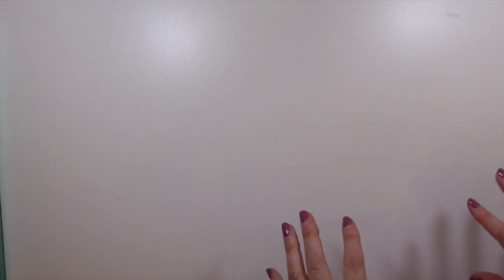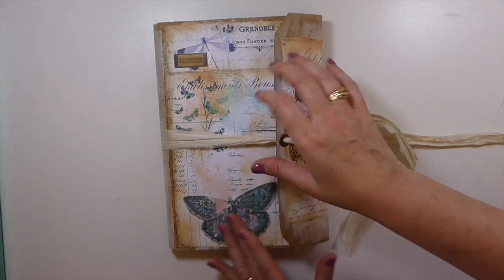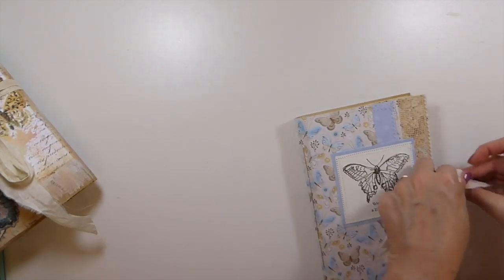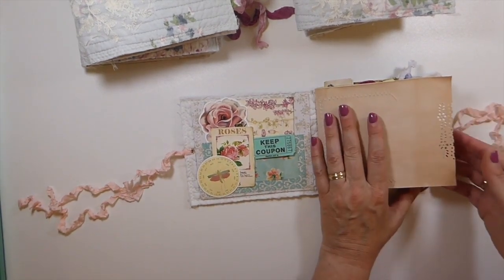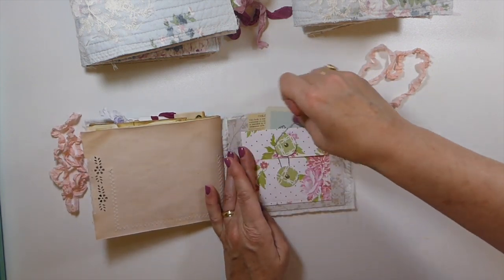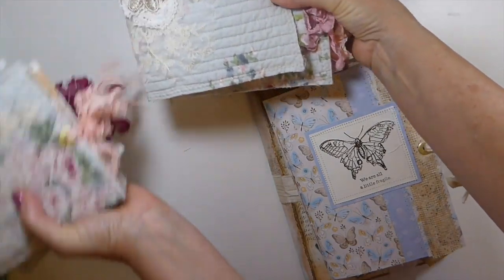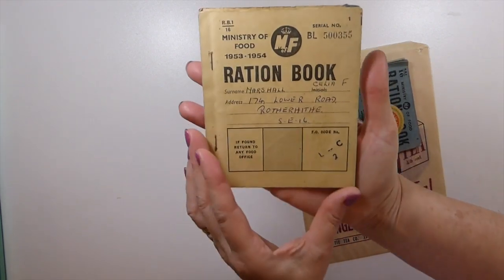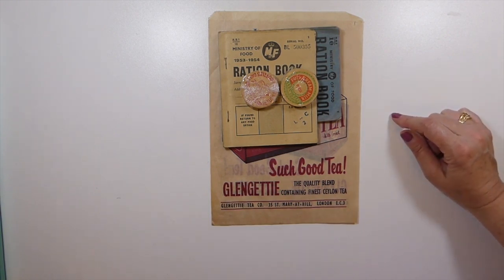New Journals for my shop